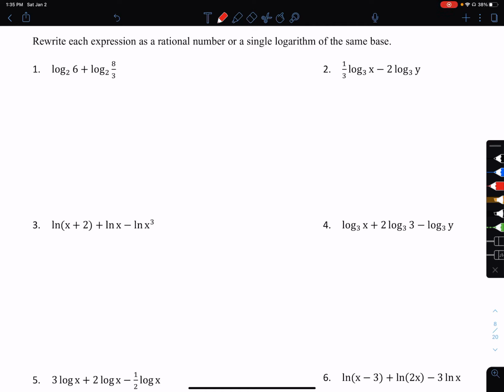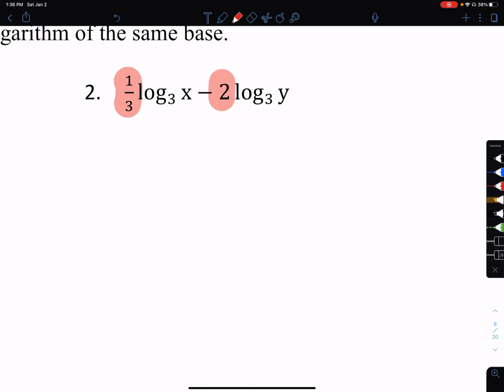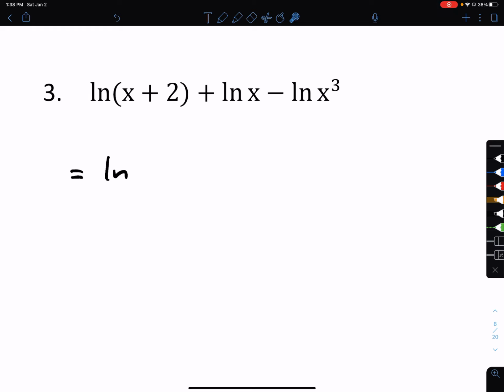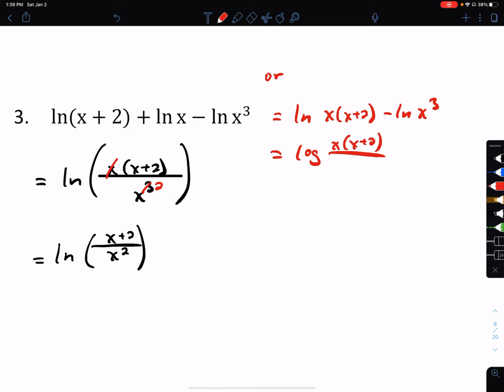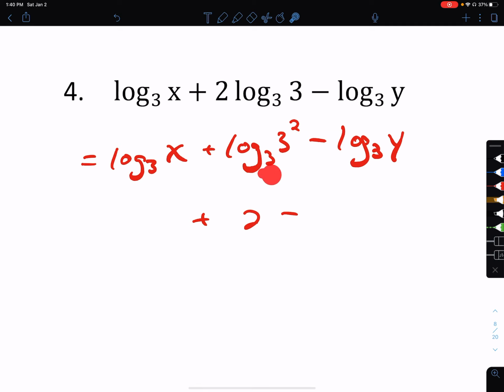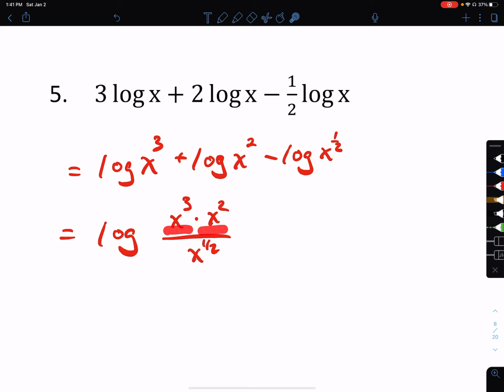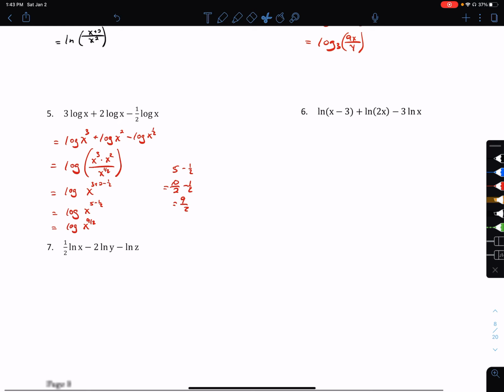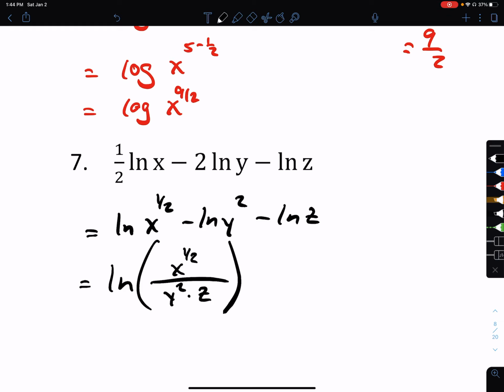Pre APCalculus Note 8.2 Condensing Multiple Logs into 1 log (2 of 4)